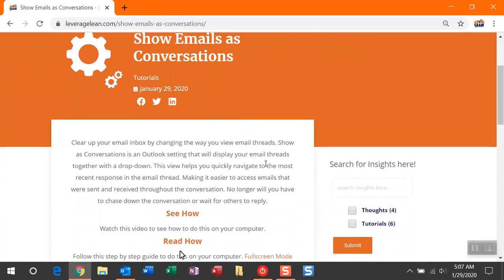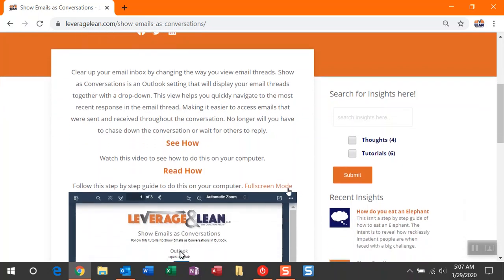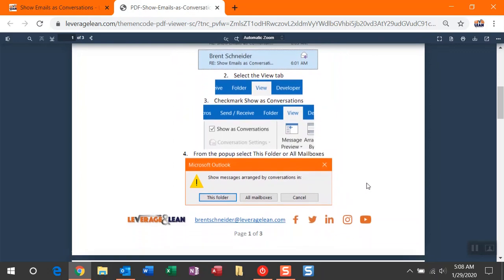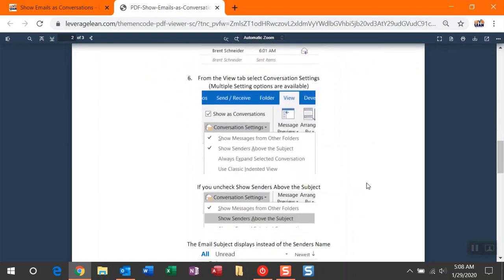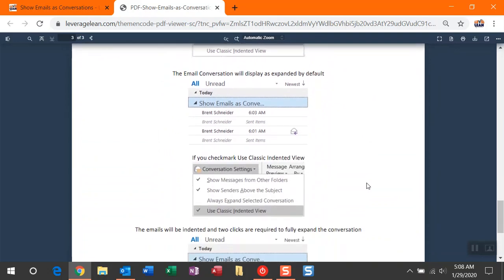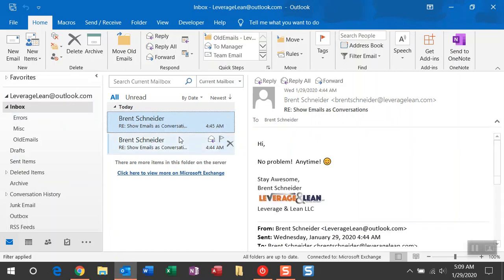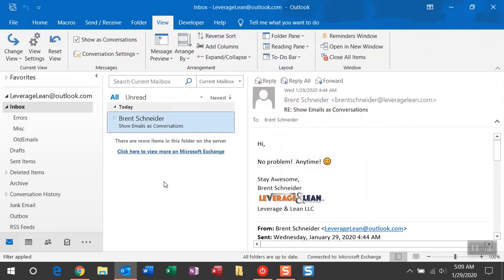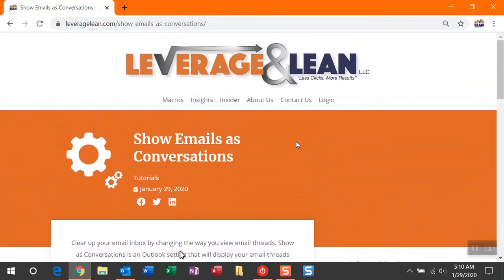Show Emails as Conversations [See & Read How]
See how to clear up your email inbox by changing the way you view email threads. Show as Conversations is an Outlook setting that will display your email threads together with a drop-down. This view helps you quickly navigate to the most recent response in the email thread. Making it easier to access emails that were sent and received throughout the conversation. No longer will you have to chase down the conversation or wait for others to reply.